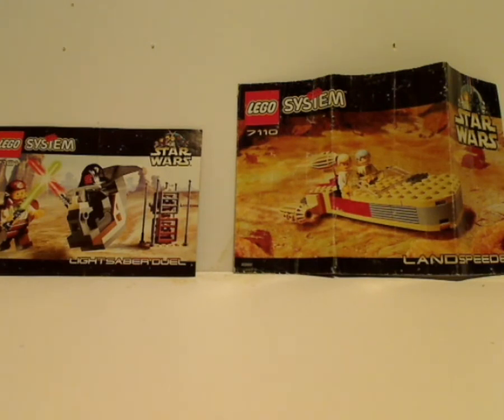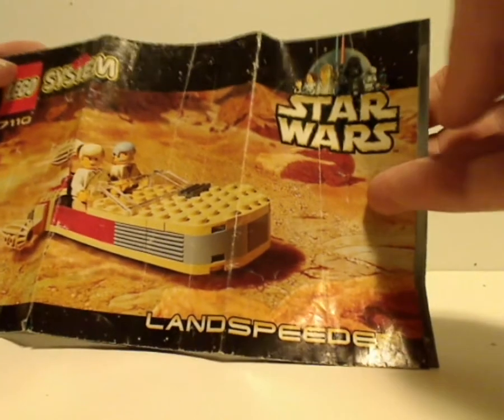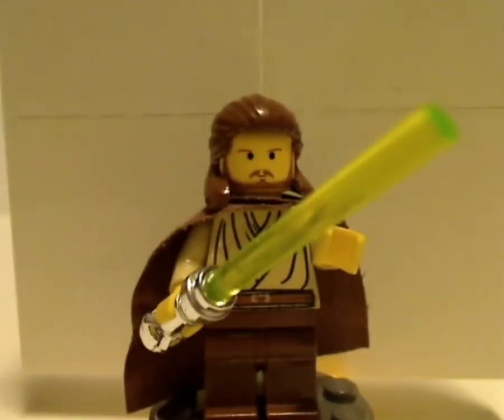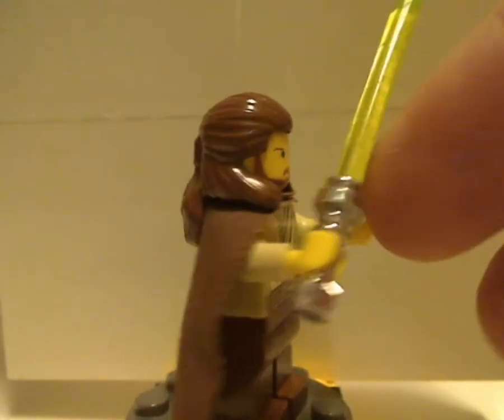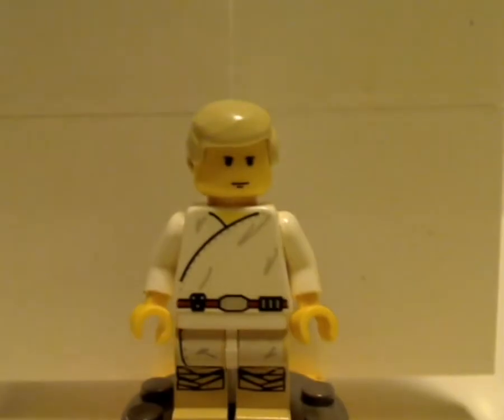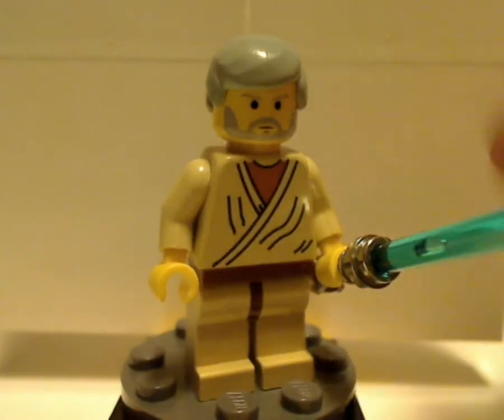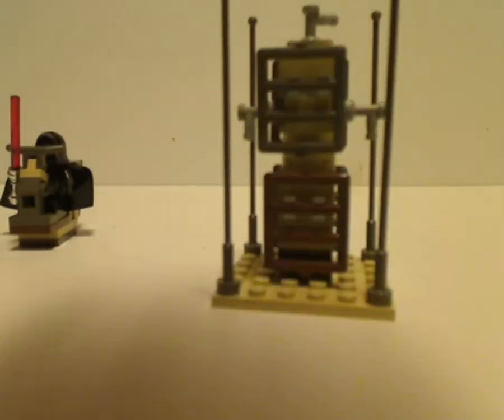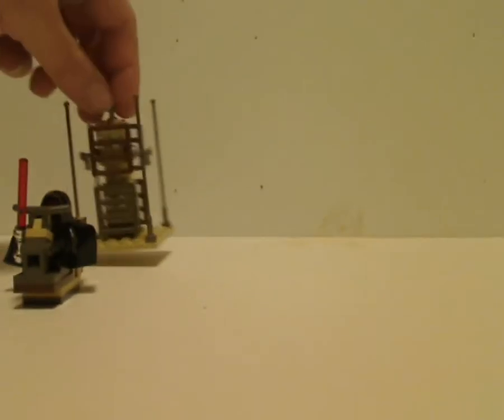Lego Star Wars Review: Lightsaber Duel & Landspeeder 1999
my first Lego Star Wars 1999 review